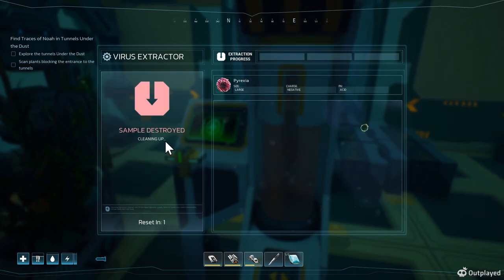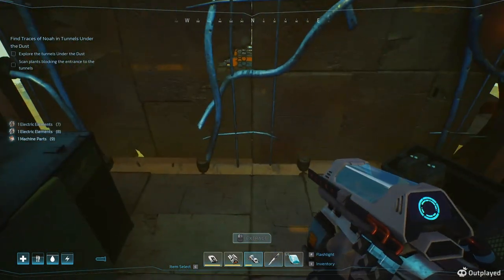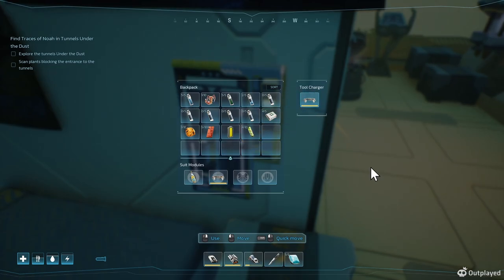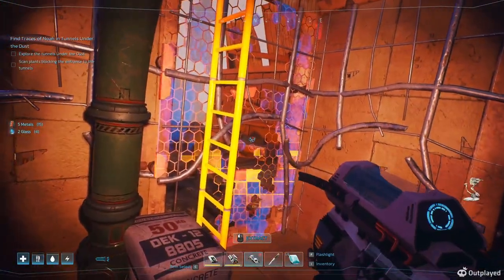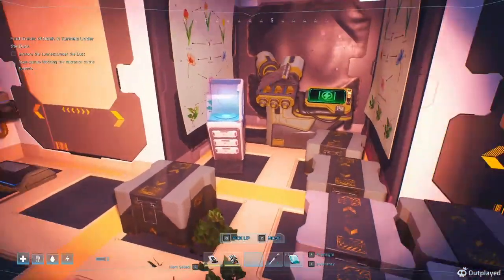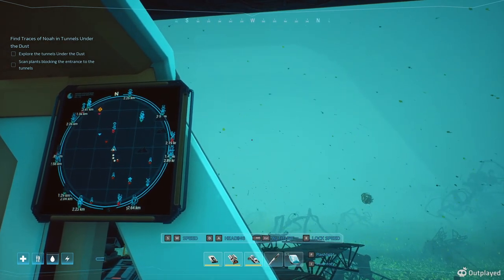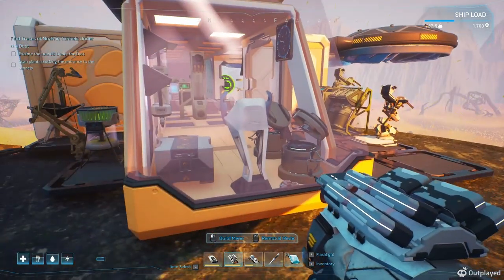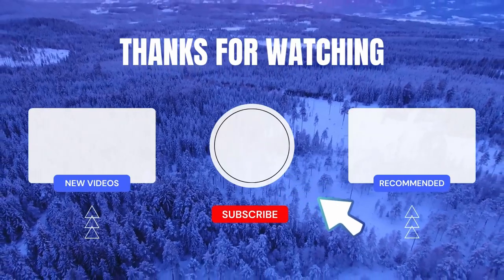Forever Skies Episode 18